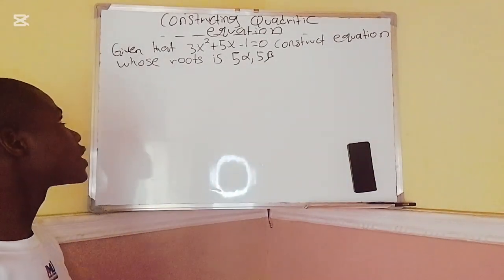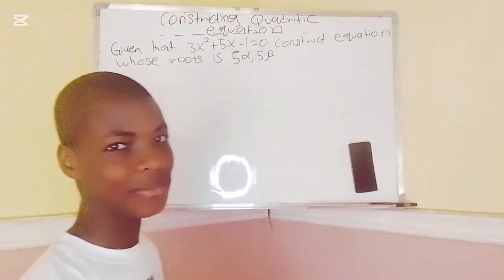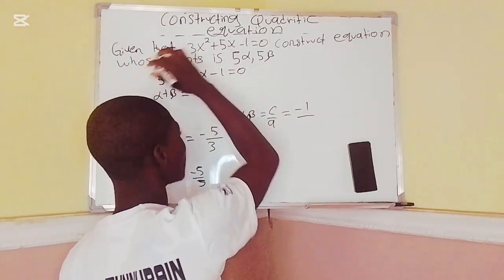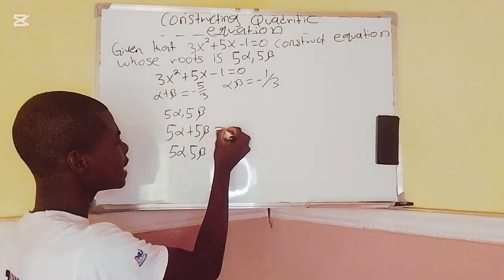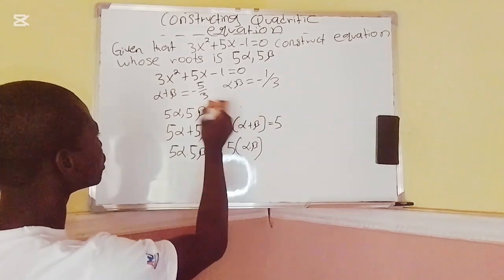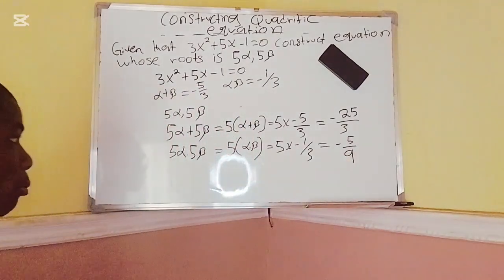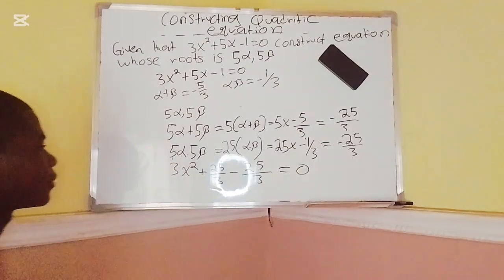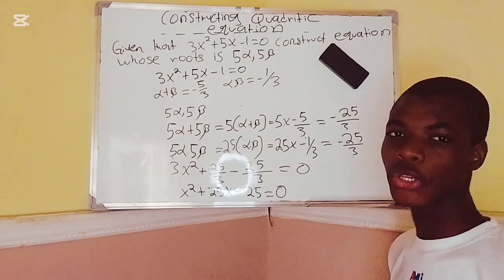How To Construct a Quadratic Equation |Affected Quadratic equation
In this tutorial, you'll learn how to construct mathematical equations from word problems and real-life situations.*
We break it down step-by-step to help you understand how to translate statements into equations.
Perfect for beginners and students preparing for exams!

✅ What you’ll learn:
- How to identify keywords in problems
- Converting sentences into equations
- Solving basic constructed equations